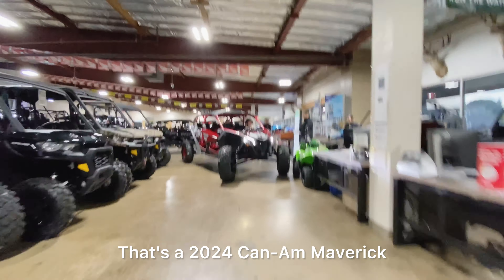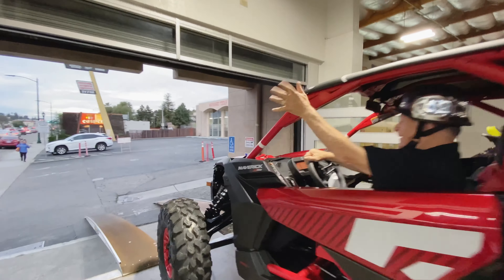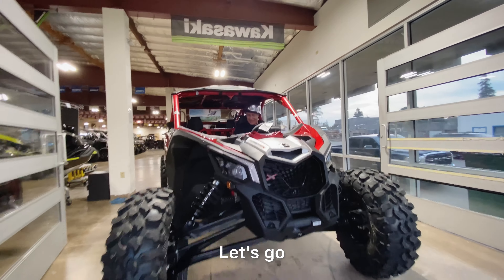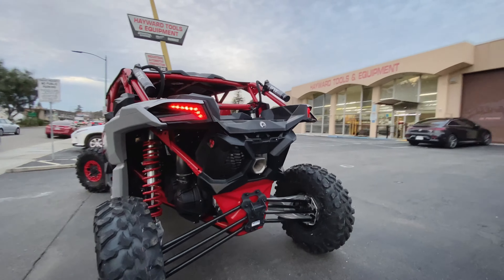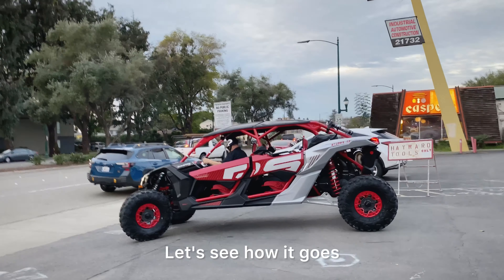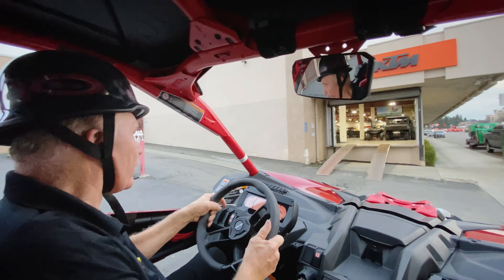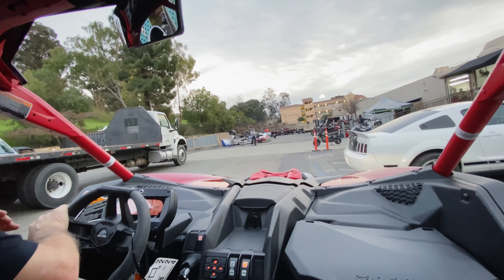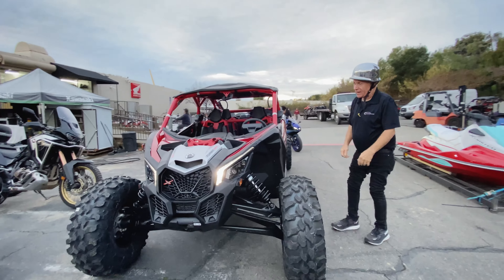CanAm Maverick X3 Max X RS Turbo RR Heading for the Service Department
2024 Can-Am® Maverick X3 MAX X rs Turbo RR Fiery Red & Hyper Silver
TRIPLE-CYLINDER ENGINE
200 HORSEPOWER ROTAX ACE TURBO RR ENGINE
Combine this with our pDrive primary clutch and you can expect better performance, 30% more shifting amplitude, and stronger acceleration to propel you to the front of any pack.

SHARPER GRIP AHEAD
SMART-LOK COMES STANDARD
Our Smart Lok™ front differential is standard, but the grip & control it'll give your ride is anything but! Smart-Lok™ is the most advanced off-road front differential, period. It's fully lockable on-the-fly, with four electronically-controlled automatic modes that always return maximum traction in every condition.

NEXT LEVEL HANDLING
FOX RACING SHOCKS
Built with the best: for revolutionary performance, we worked with FOX to develop Smart-Shox semi-active suspension for the Maverick X3. Every Maverick X3 is tuned to thrive with adjustable FOX Racing Shocks ready for every terrain and riding style. Piggyback with features ranging from compression adjustment, to rebound adjustments and bottom-out control with dual speed compression.

Features may include:

Clutch

THIS CLUTCH CHANGES EVERYTHING
Performance, Reliability and Comfort
The Can-Am Maverick X3 features the pDrive clutch. By using rollers instead of sliders to limit wear and tear, it’s a breakthrough in reliability and performance. This clutch offers 30% more shifting amplitude for faster and smoother upshift and backshift. Find the perfect RPM and great control at all times, and focus on riding—the pDrive has the rest covered.

Relentlessly Rugged

STRENGTH IS POWER
Reinforced frame and A-arm protection
Top engines, and customers, expect the strongest platforms that don’t back down. Here comes an ultra-efficient and lightweight chassis that's bulletproof to any riding style. We’re not talking gravel. Bound over boulders, trounce through dunes without a care in the rugged, craggy world.

Wheels & Tires

WHEELS & TIRES
High-performance wheels and tires
Equipped to go the distance and get the most from the Maverick X3, anywhere. Each Maverick X3 package gets a unique setup, from staggered 30 in. ITP Cryptid† mud-ready tires, to the legendary 32 in. Maxxis Carnivore† tires with beadlock wheels.